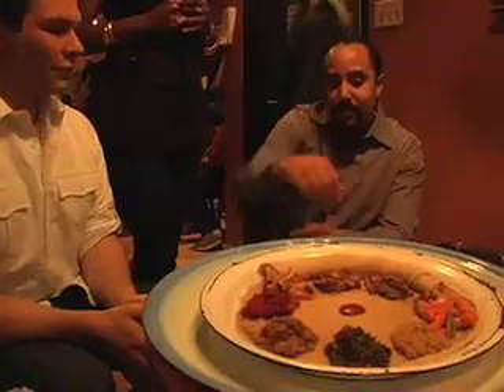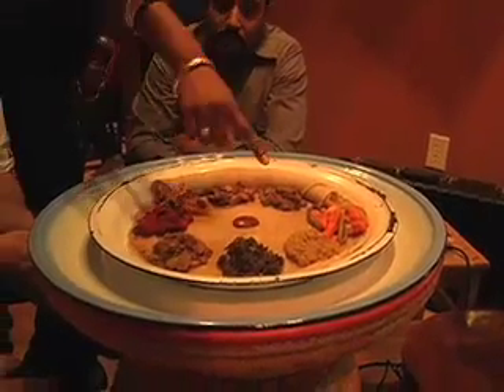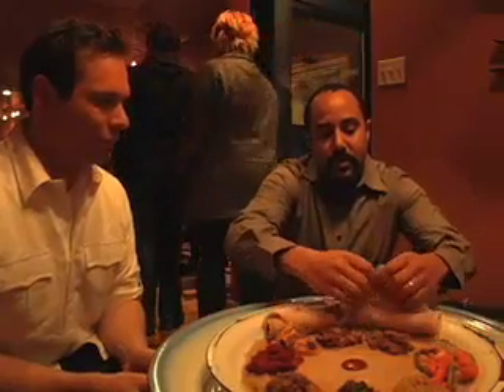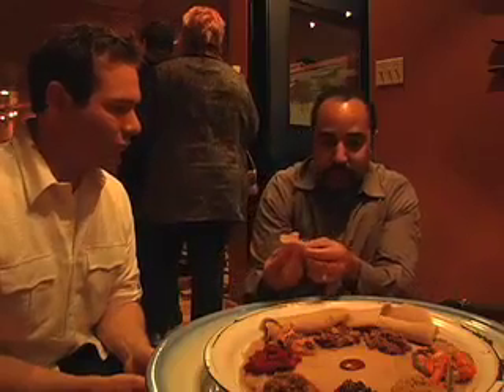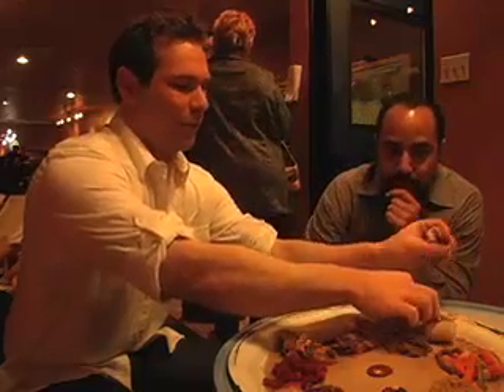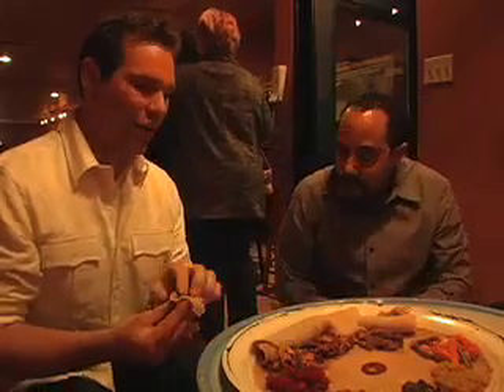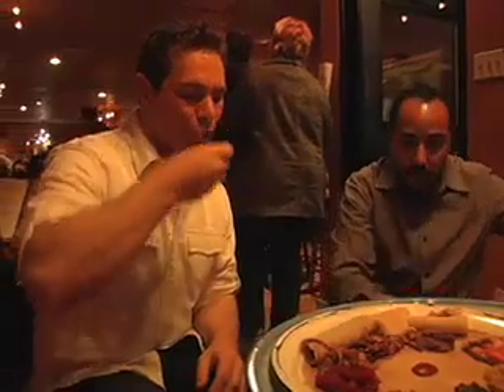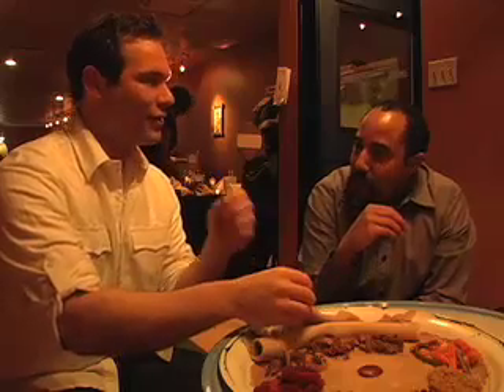Abay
Eat Ethiopian Food with David Farbacher in Pittsburgh, watch David Farbacher take a taste tour of flavors on Pittsburgh Entertainment Weekly.